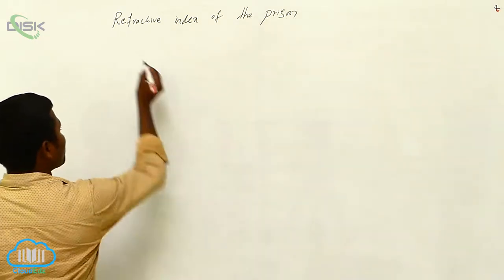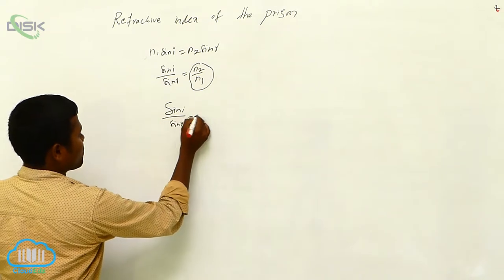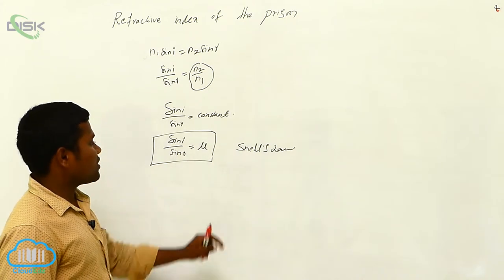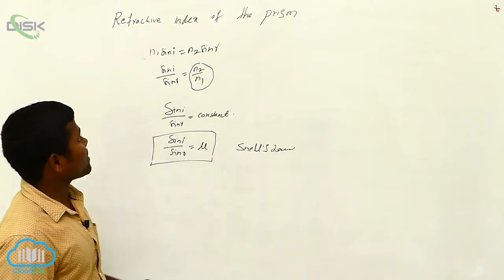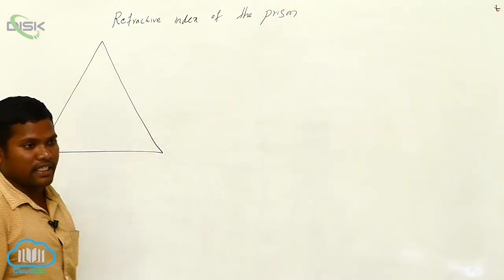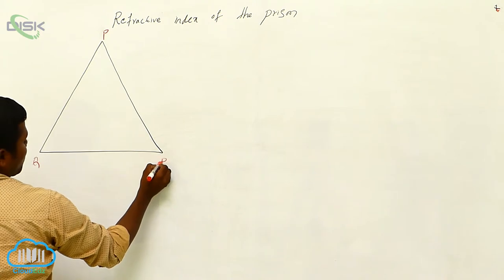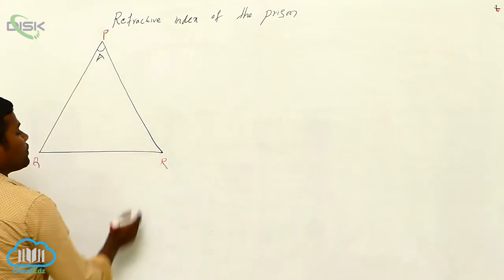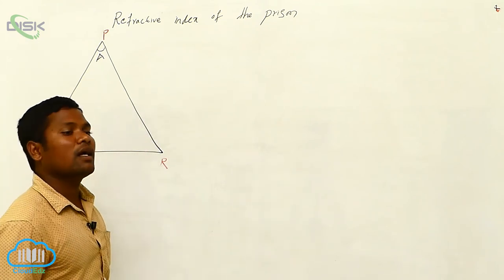Refraction through a Prism || Prism 1 || Disk Telangana